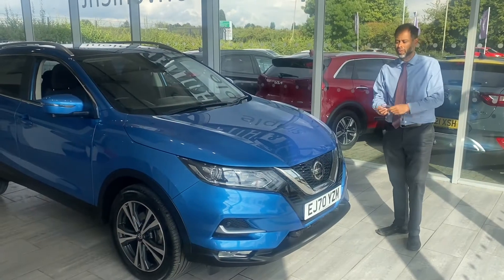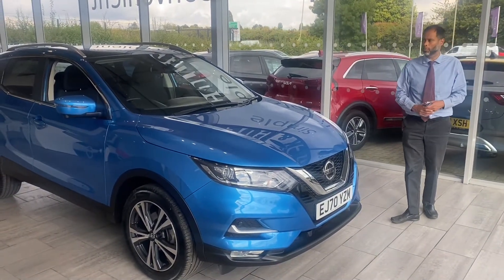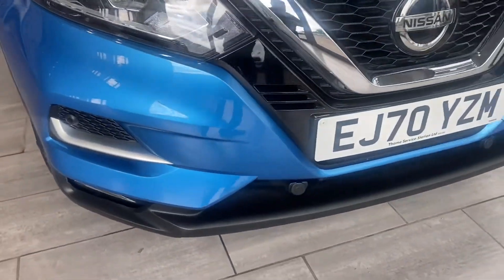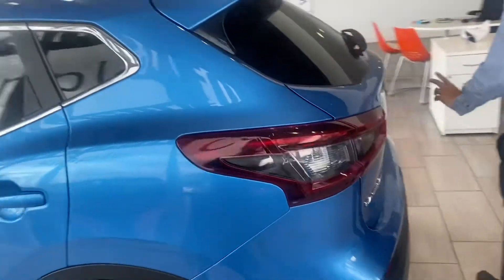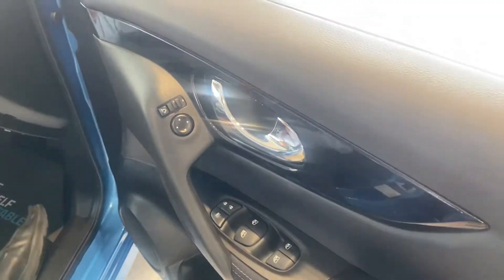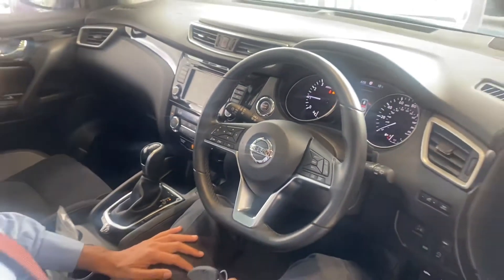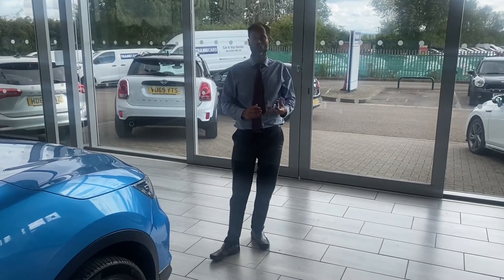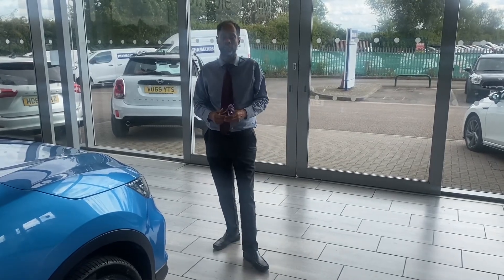2020 70 Nissan Qashqai 1.3 DiG-T 160 [157] N-Connecta 5dr DCT for sale at Thame Cars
Nissan Qashqai 1.3 DiG-T 160 [157] N-Connecta 5dr DCT Glass Roof
We have managed to get hold of this lovely low mileage Nissan Qashqai 1.3 Petrol N-Connecta in Vivid Blue with 2 keys ready to drive away today. This Qashqai comes with huge spec like Front and Rear parking sensors and additional benefit of 360 degree camera to really make your parking simple, Panoramic Glass Roof to give you that extra light and makes the car standout, Built in Satnav with Apple Car Play and Android auto for compatible phones, Climate control to make your journeys comfortable, Cruise Control and limiter, Auto lights and Auto rain sensing wipers, Keyless start and Keyless entry, Front and rear electric windows, Power folding Door mirrors and many more features to keep you busy. With it's new 1.3 engine it really does provide you with great power and smoothness yet delivering great MPG. Also for your total peace of mind this car will come serviced and go through our 100 point check.
Every car comes fully prepared to our Perfect Standard with 2 keys, no dents bumps or scuffs on a Thame Cars car. Every car is prepared to be taken away the same day if you would like. We provide instant low rate 9.9% APR finance through our finance partner Black Horse Finance which can be completed remotely, no haggling on rate at Thame Cars, it's one rate for everyone, every time. You can reserve any of our cars online with a £99 deposit and we also offer a delivery service if required. We are 4.9/5 star rated on Trustpilot with over 1000 reviews and are 4.9/5 star rated on Google with over 100 reviews. If you are looking for your next Perfect car then Thame Cars is the place to visit.